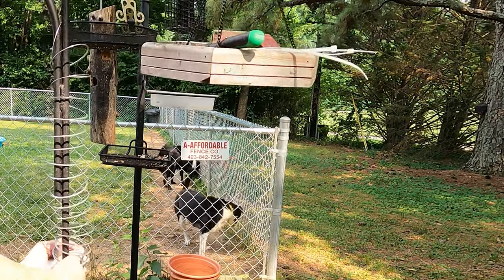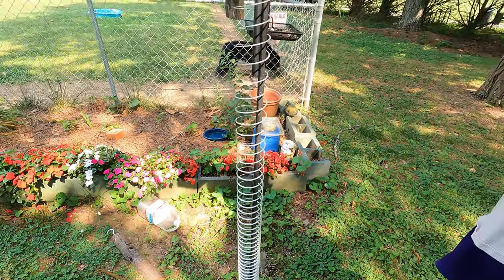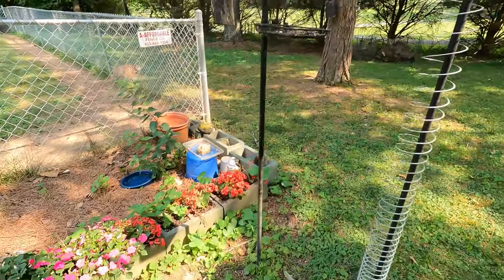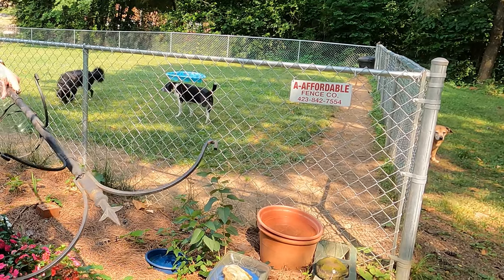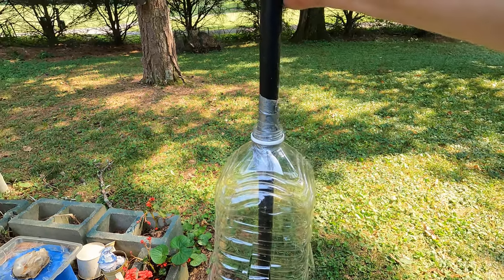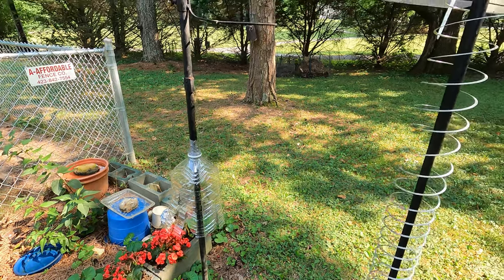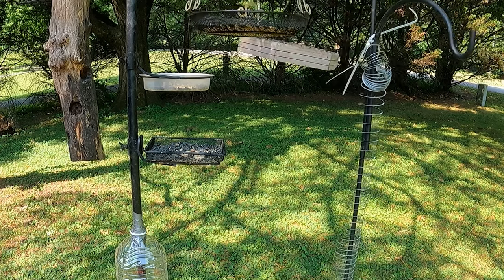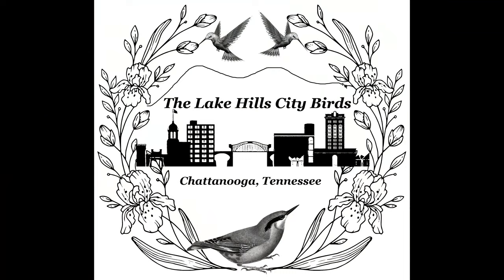Make Your Own Squirrel Baffle. Slinky vs Plastic Bottle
On today's episode of the Lake Hills City Birds we are making 2 squirrel baffles. One is used with a slinky and the other with a plastic bottle. Which one works the best?

Bird Feeding Station
Hanging Bird Feeder Tray

• RECIPES/BLOG CookinwithBobbiJo.com

Send us a note in the mail
Chastity w/Cookin' with Bobbi Jo